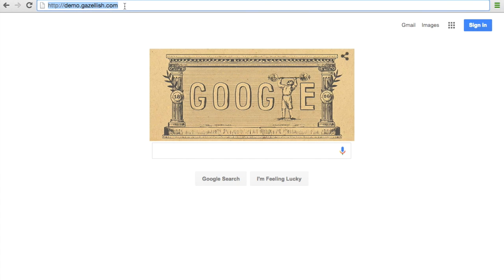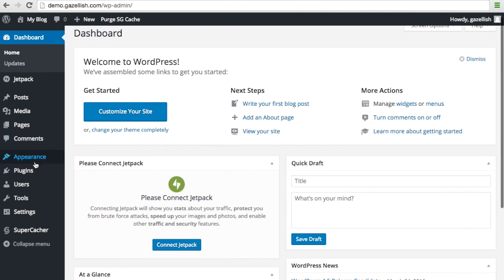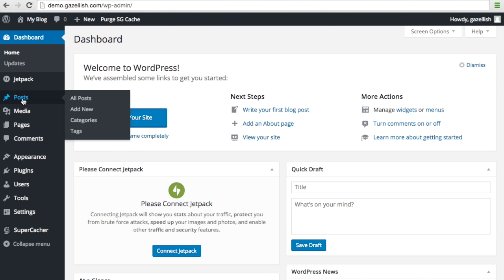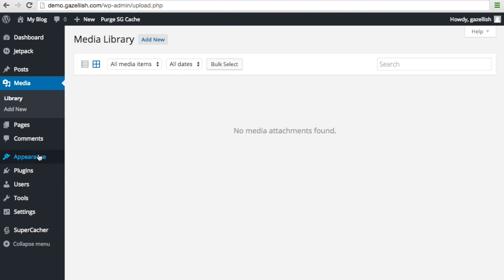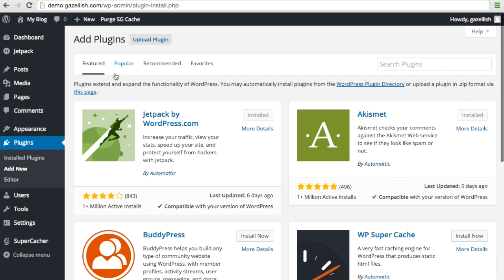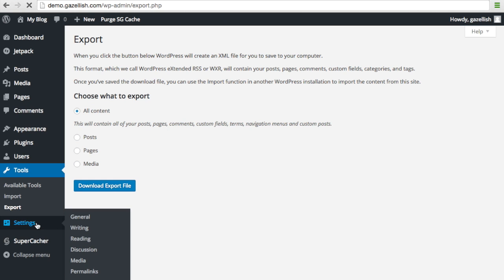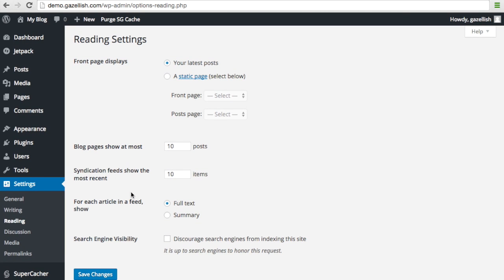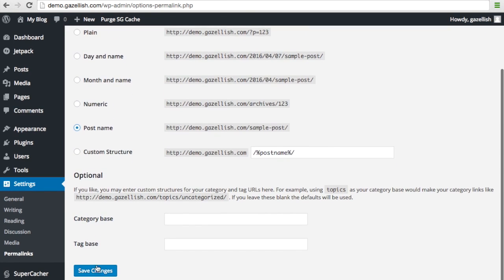Understanding and Using the WordPress Dashboard